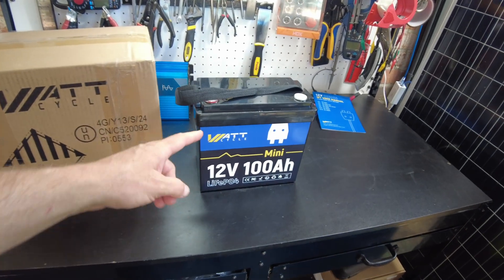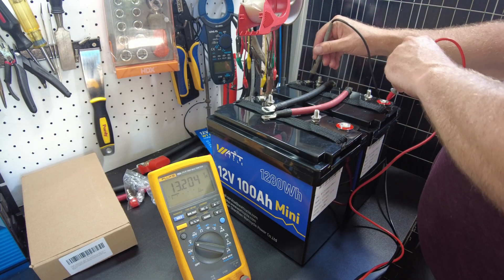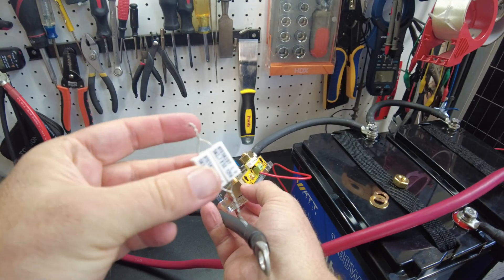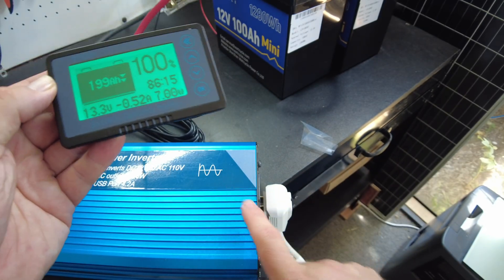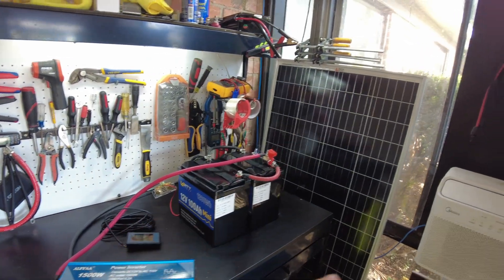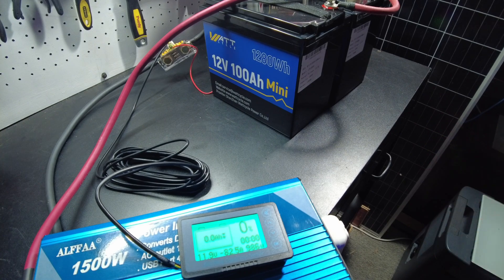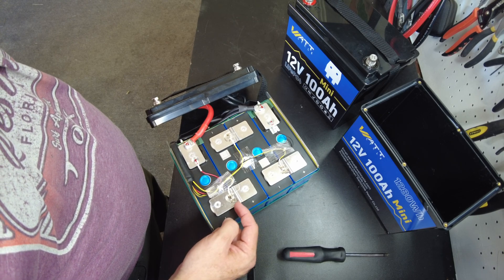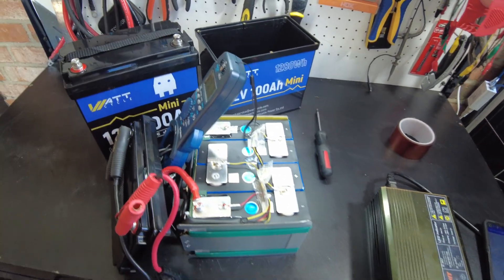Wattcycle MINI 12V 100Ah LiFePO4 & Battery Monitor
In this video we explore the Wattcycle MINI 12V 100Ah LiFePO4 Lithium Battery

Wattcycle MINI 12V 100Ah LiFePO4
Wattcycle Battery Monitor